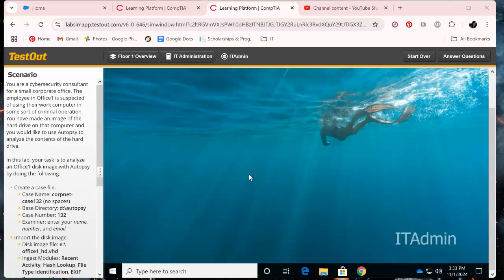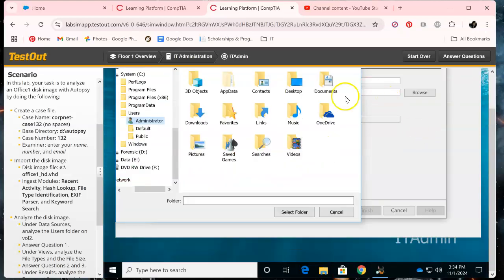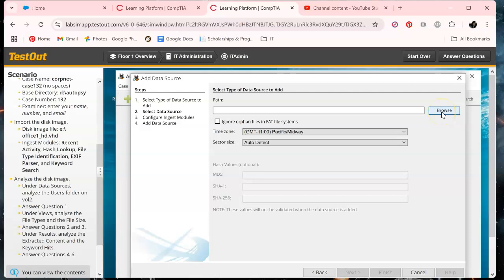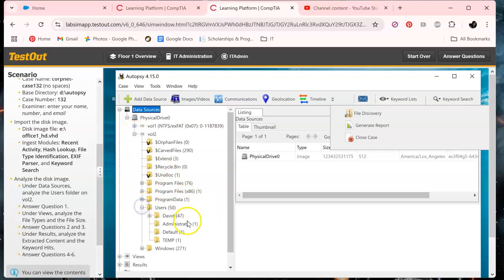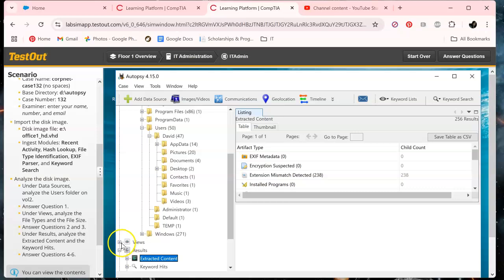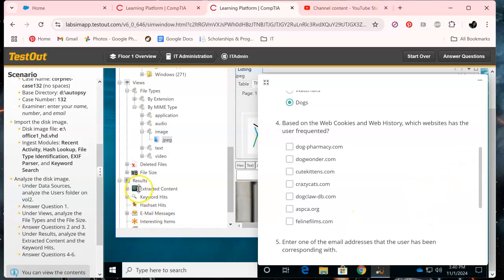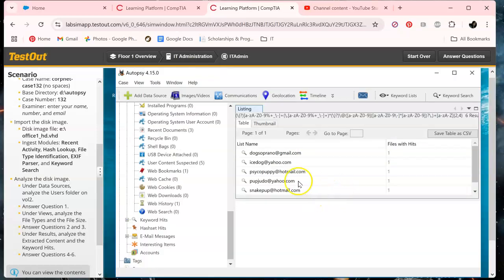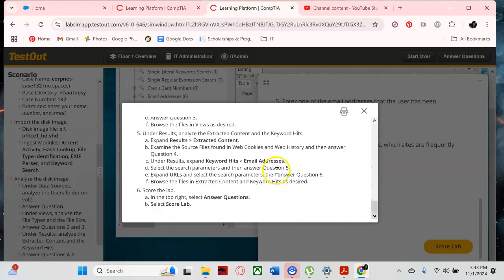Examine a Forensic Drive Image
TestOut CyberDefense: You are a cybersecurity consultant for a small corporate office. The employee in Office1 is suspected of using their work computer in some sort of criminal operation. You have made an image of the hard drive on that computer and you would like to use Autopsy to analyze the contents of the hard drive.